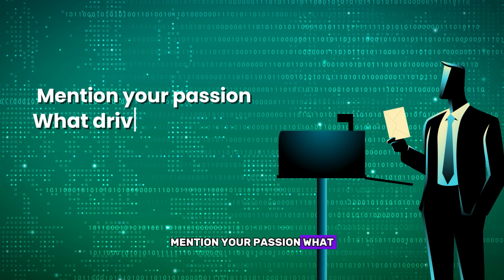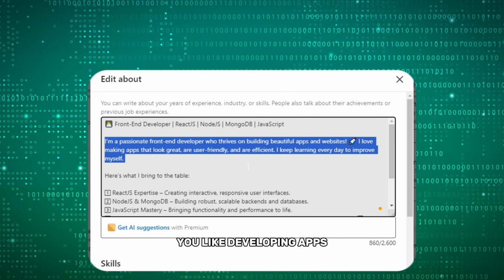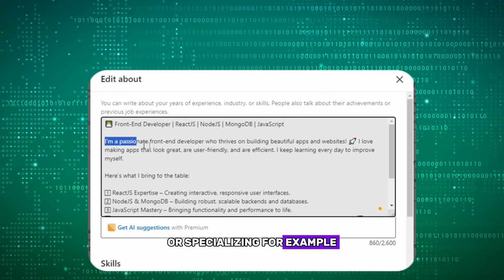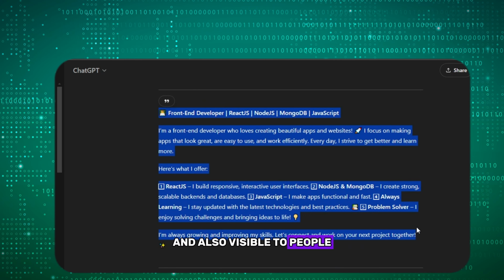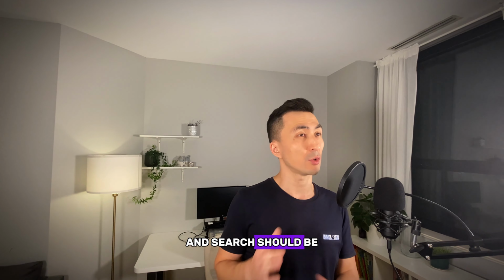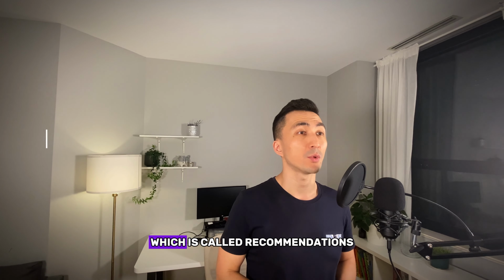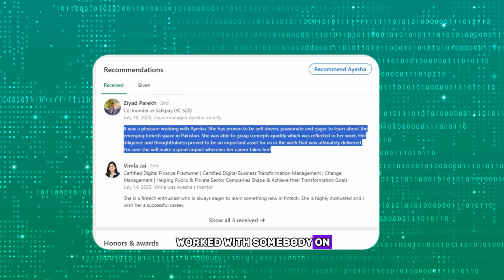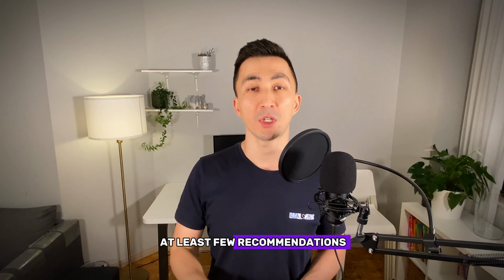Top LinkedIn Profile Tips in 2024-2025 for Software Engineers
Looking to optimize your LinkedIn profile and boost your chances of landing your dream software engineering job? Whether you're just starting out or looking to make the next big move in your career, this video will guide you through essential LinkedIn profile tips specifically tailored for software engineers.

In this video, we'll dive into LinkedIn profile optimization strategies that will help you stand out from the competition, catch the eye of recruiters, and increase your visibility in LinkedIn searches. From crafting the perfect headline to highlighting your projects, education, and skills, you'll learn how to position yourself for success.

Here’s what you’ll discover:
- How to write an engaging headline that showcases your key skills, such as React.js, Node.js, and front-end development.
- The importance of a well-crafted LinkedIn summary that reflects your passion for software development and includes critical keywords like JavaScript, HTML, and CSS for better searchability.
- How to optimize your experience section with detailed descriptions of your projects and the tech stack you’ve worked with.
- Why adding skills and endorsements can boost your credibility and improve your LinkedIn ranking.
- Pro tips on securing valuable recommendations to reinforce your expertise as a software engineer.
- And a bonus tip on maintaining continuous engagement on LinkedIn to grow your professional network.

These LinkedIn profile tips will not only improve your profile’s visibility but also increase your chances of being found by hiring managers and recruiters. Whether you're searching for your first job or aiming for a new opportunity, these LinkedIn optimization tactics are key to advancing your software engineering career.

📈 Maximize your job search success with these actionable tips and start seeing results on your profile today!

Chapters (Timestamps):
00:00 - Introduction
00:25 - Craft an engaging Headline
01:17 - Summary / About
02:16 - Experience
03:37 - Projects, Courses and Education
04:30 - Skills and Endorsements
04:54 - Recommendations
05:23 - Bonus tip!
06:18 - Conclusion